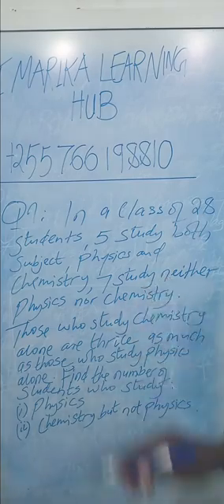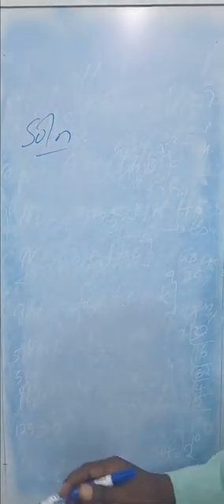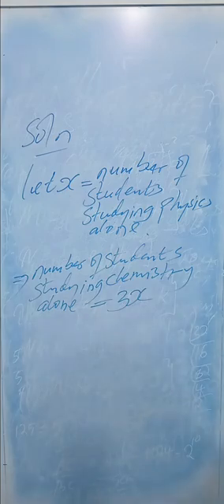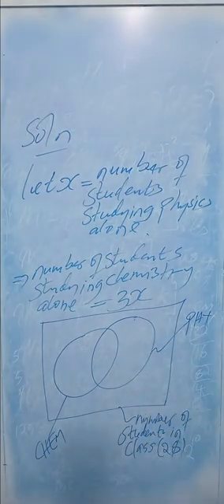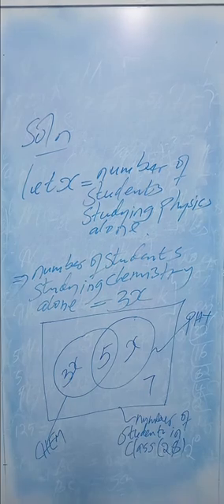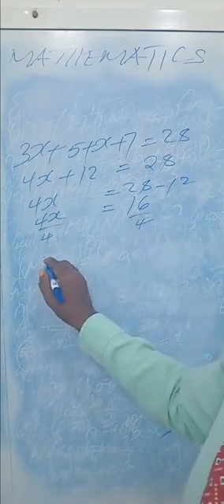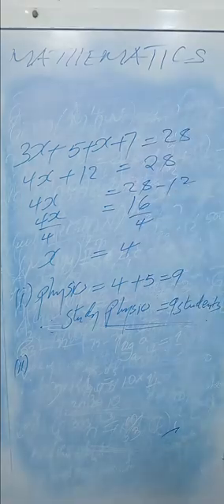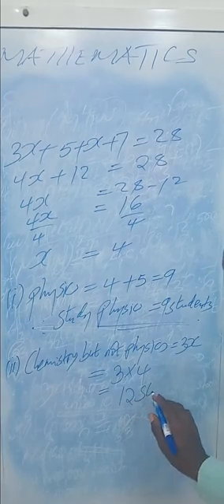SETS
1.      TUFUATILIE: YouTube/Facebook/tiktok/Instagram/WhatsApp,  @imarikalearninghub